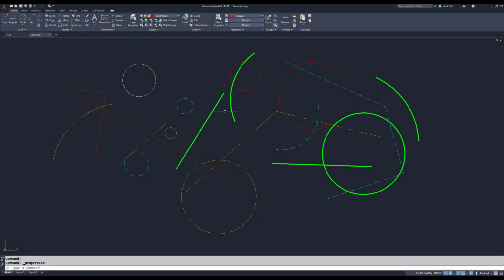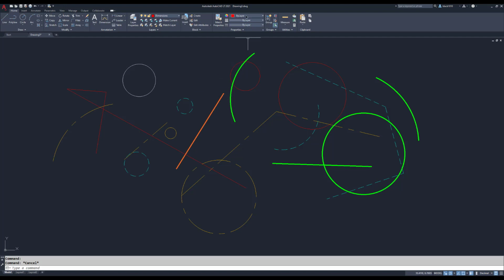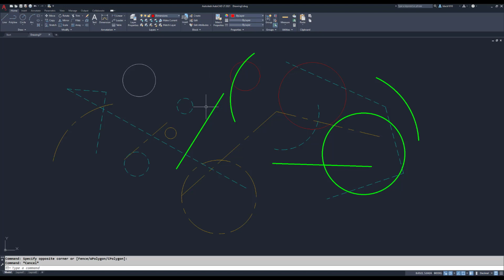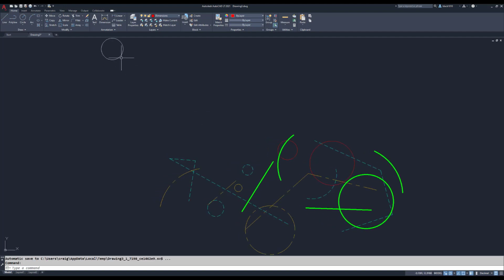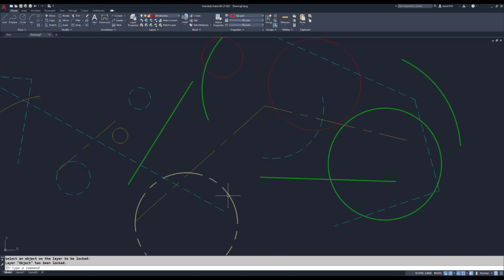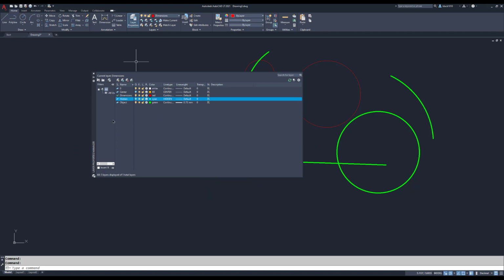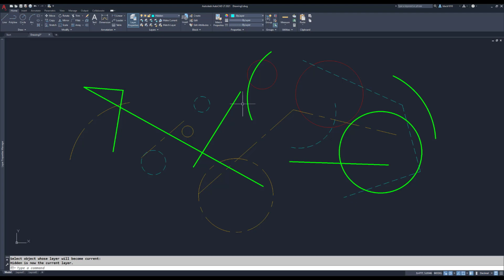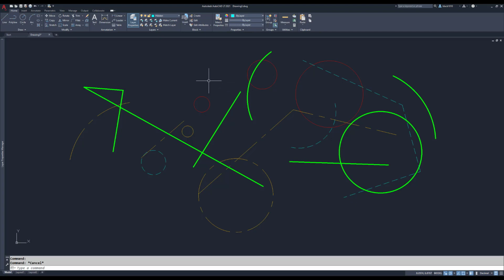36. Properties Management Modifying Properties